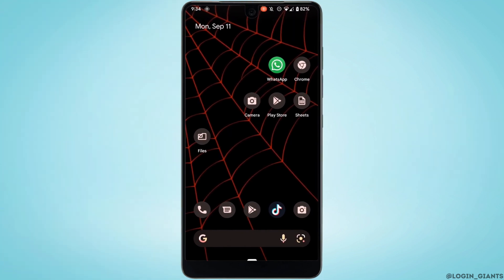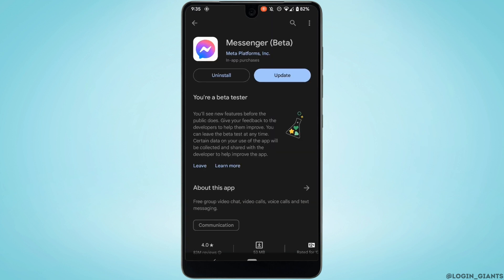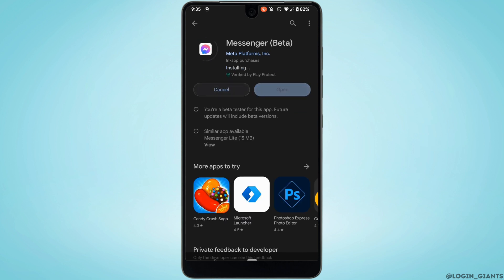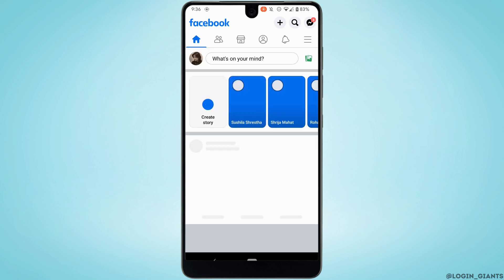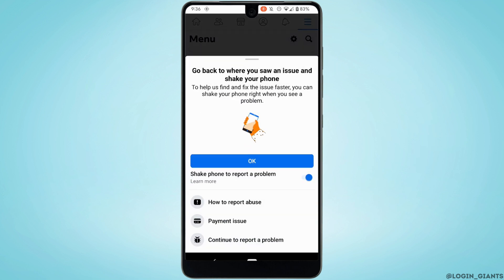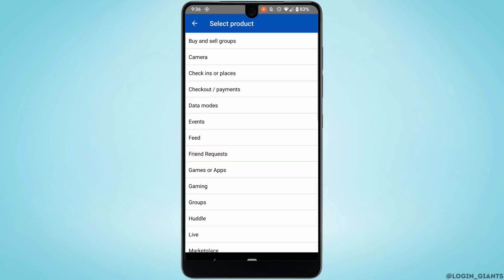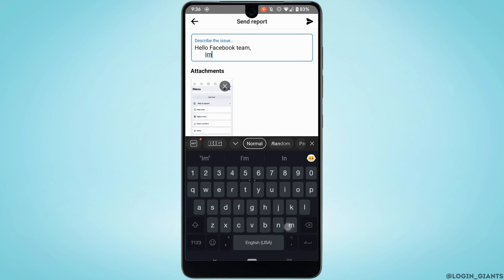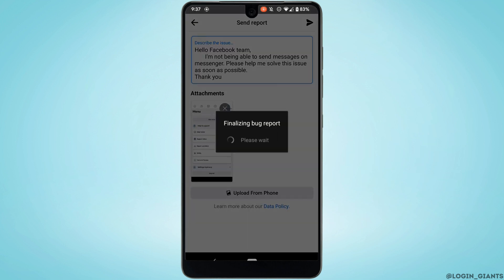How To Fix Limit Chat In Messenger 2023 (FAST!)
🚀 Experiencing chat limits on Facebook Messenger? Don't worry; we've got the fast and easy fix for you! Learn how to bypass the chat limit in Messenger with this quick 2023 tutorial.

📌 In this tutorial:
0:00 - Introduction
0:05 - How To Fix Limit Chat in Messenger 2023

Say goodbye to chat limits and continue your conversations without interruptions on Facebook Messenger. Watch this video and get back to chatting with your friends seamlessly.